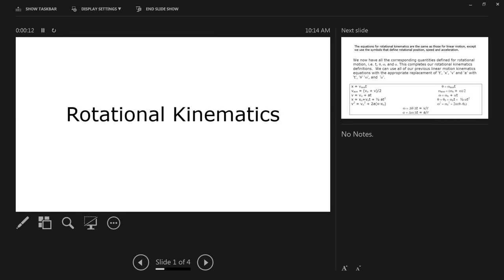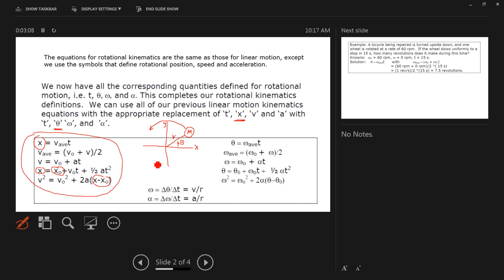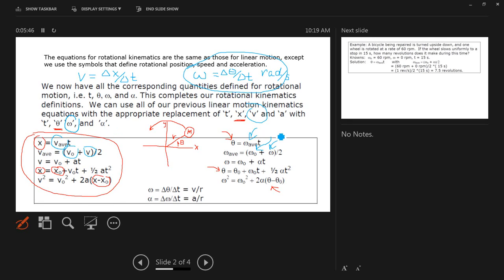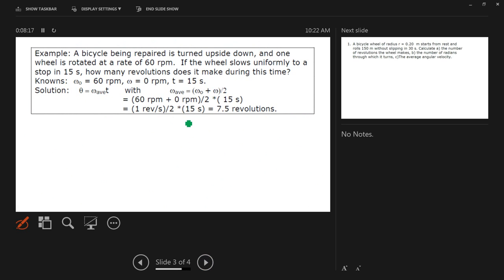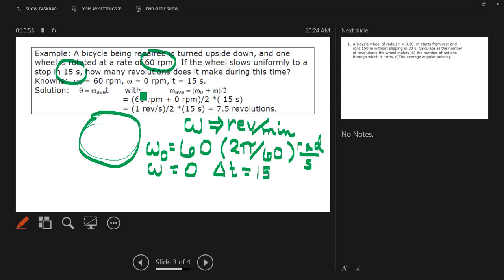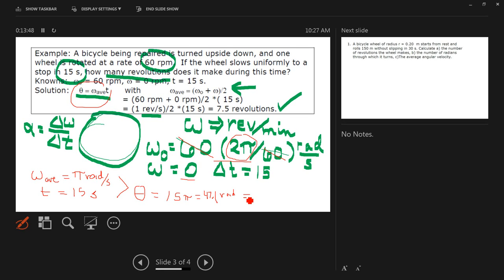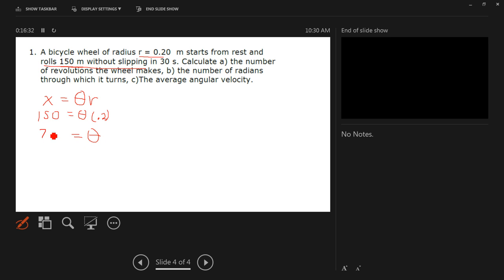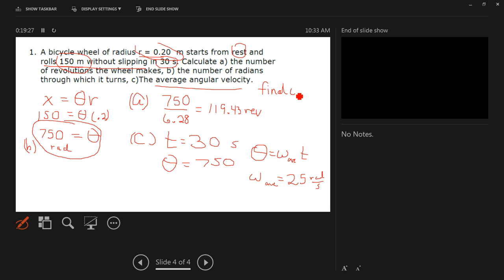Rotational Kinematics Problems Feb 27 2014